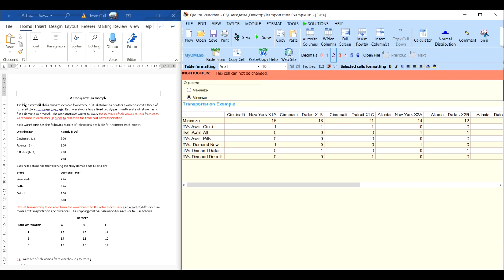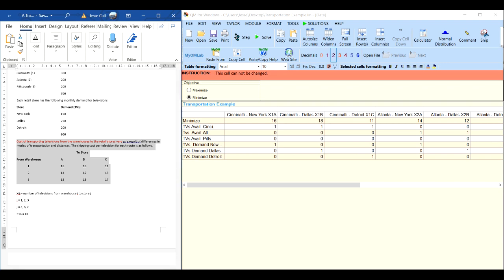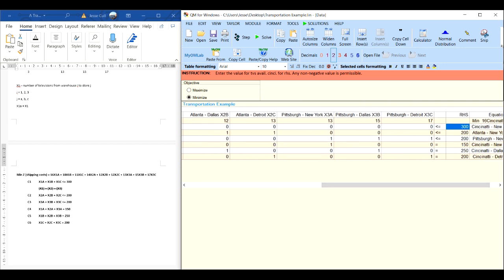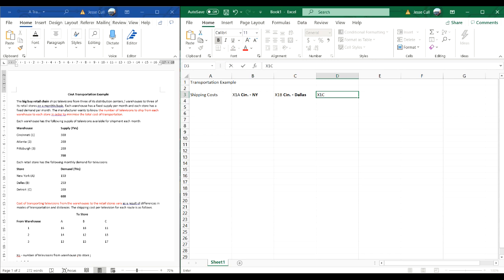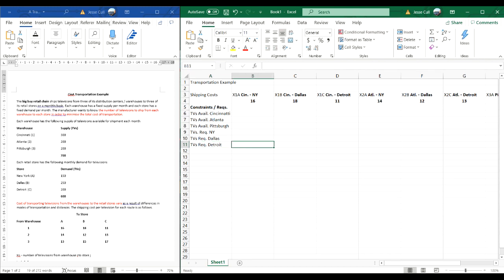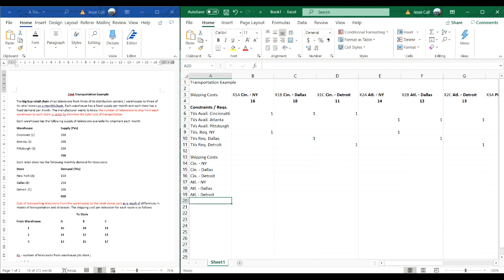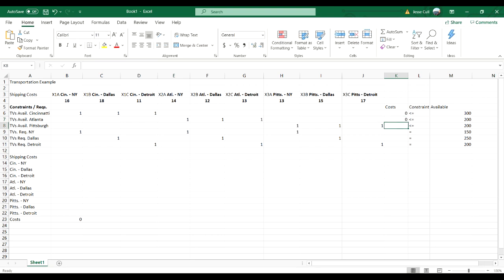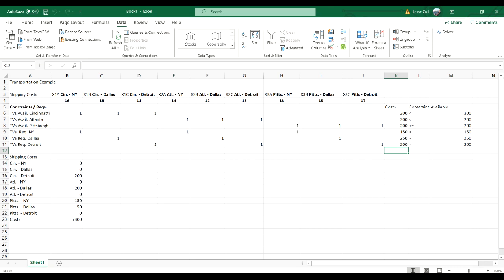Man Dec Making 7 Transportation Problem Excel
Transportation Example Solved (Excel)